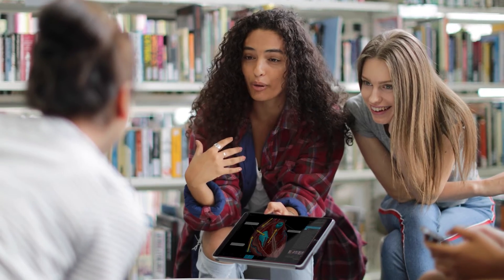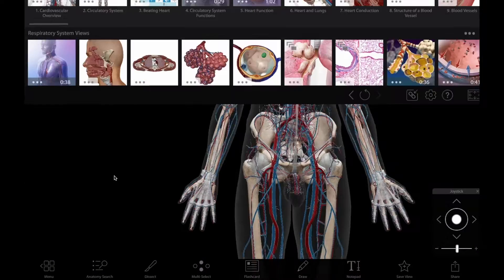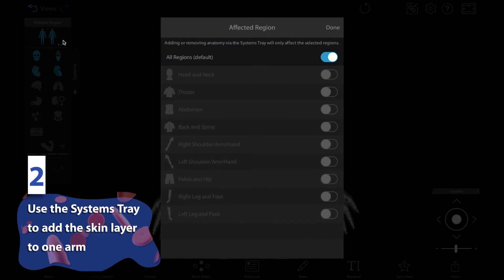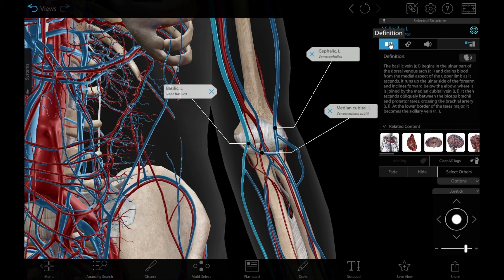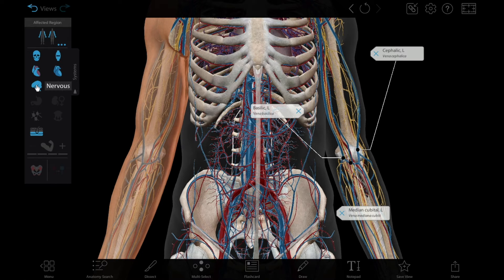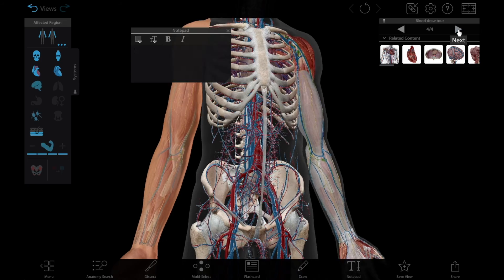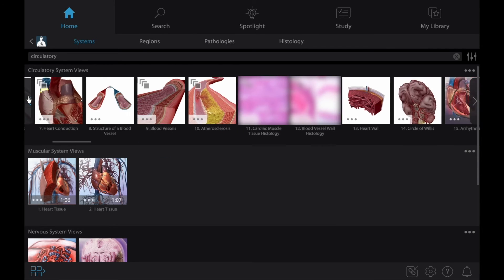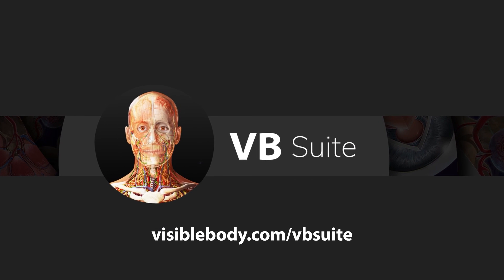3D Phlebotomy Learning Activity | Visible Body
Get those (virtual) needles ready! In this video, we walk through an interactive phlebotomy activity using VB Suite that won't have anyone feeling the least bit squeamish at the sight of blood.